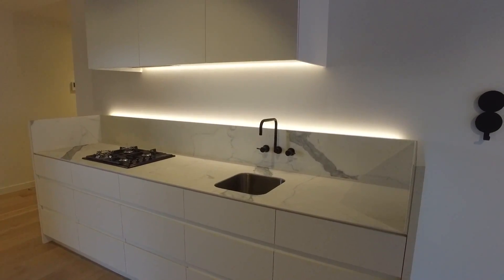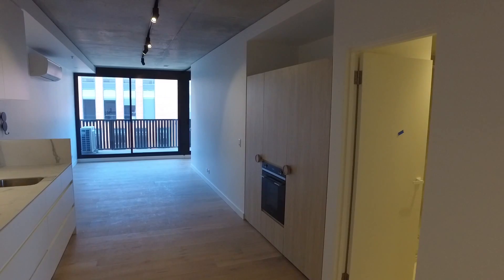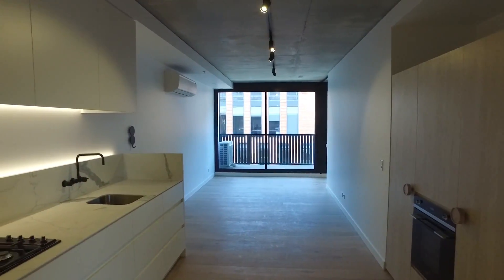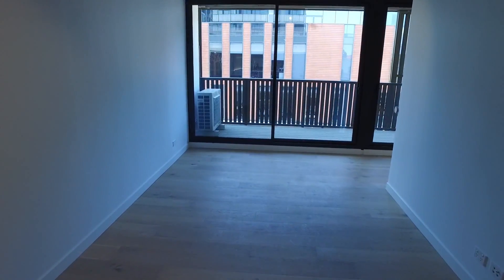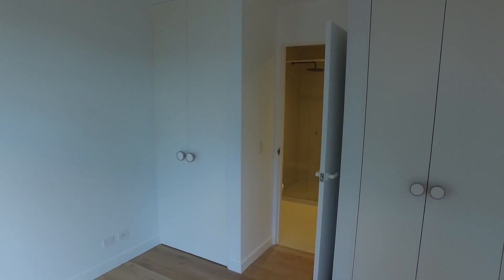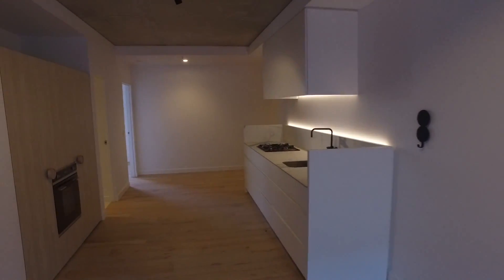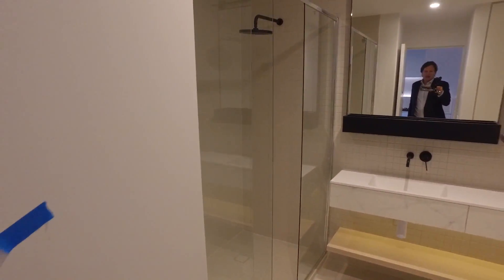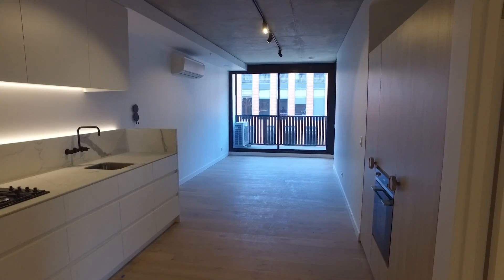Hawthorn Apartments 2BR/2BA by Property Managers in Hawthorn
for more information on Melbourne Real Estate and if you need the best PropertyManagersinHawthorn. to see our available listings! You can also call us or visit our office at

Live in one of our apartments in Hawthorn! This is a 2-bedroom, 2-bathroom property with an off-street parking, located in the corner of Power and Burwood Roads. This brand new apartment is fully air conditioned and features timber flooring as well as a spacious living area. Its kitchen comes with Smeg stainless steel appliances and ample storage space. Moreover, its big balcony has shutters that can open and close. This property's good-sized bedrooms with built-in robes as well as its bathrooms with over-sized showers and stylish vanity will surely impress you too.

Think our wonderful apartments in Hawthorn are right for you? and call our professional Hawthorn property managers today! Know someone who might be interested in our HawthornApartments instead?

Experience the best Hawthorn property management with us at Melbourne Real Estate! or get to know more about Hawthorn property management